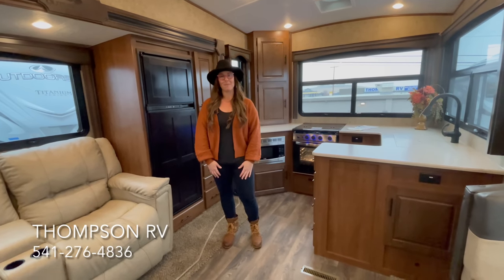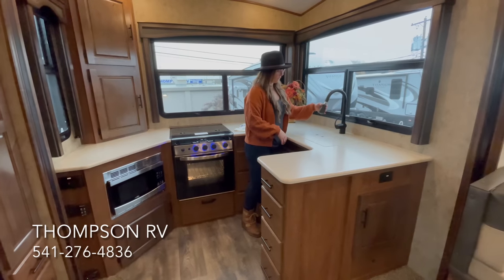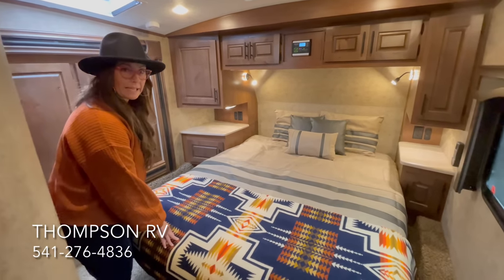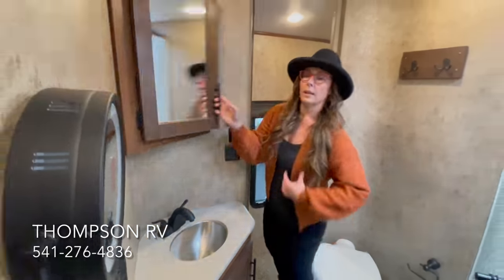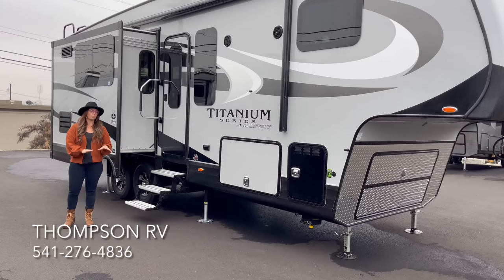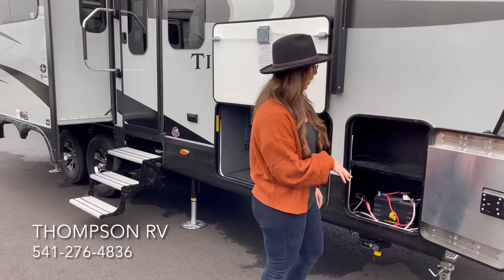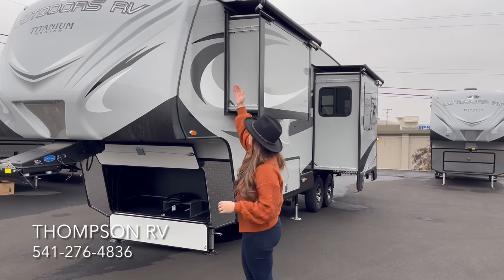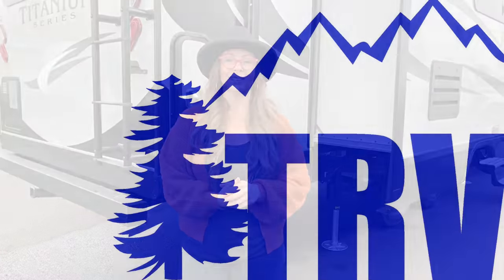ALL NEW Outdoors RV Glacier Peak F27KVS Titanium Series Four Season 5th Wheel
Brand new floor plan from Outdoors RV! Here’s an interior and exterior look at the new Glacier Peak F27KVS Titanium Series travel trailer built in La Grande Oregon. Four seasons with heated and enclosed holding tanks, off road suspension, and pre-wired for up to 510 watts of roof mount solar. This rear kitchen boasts beautiful rear picture windows, three slide outs, theater seating, and 80 gallons of fresh water! Great for off grid camping and boon docking!! This model is also available in the Mountain Series trim level.

Overall length: 32’9”
Pin Weight: 2,083lbs
Dry Weight: 10,053lbs
GVWR: 12,995lbs